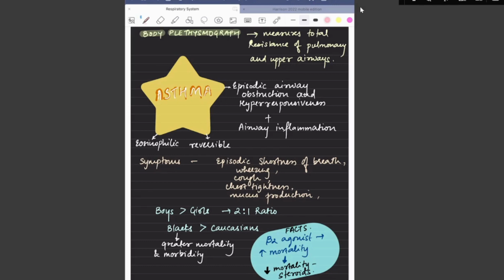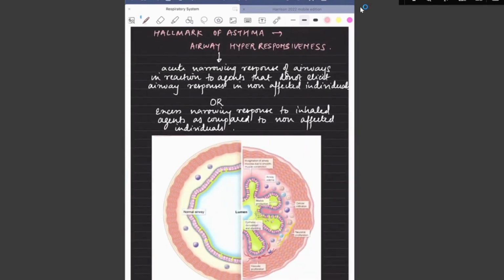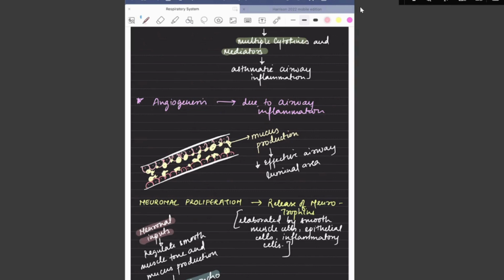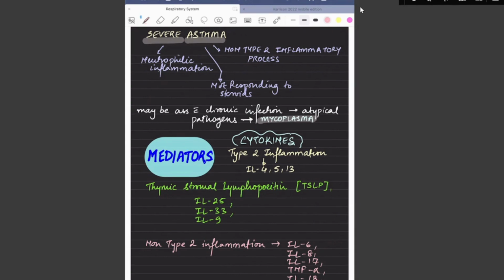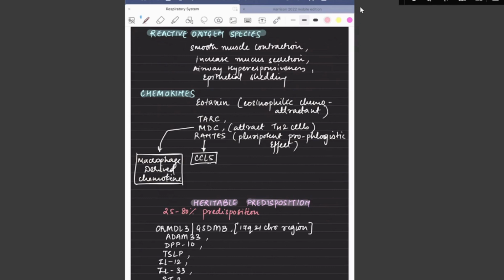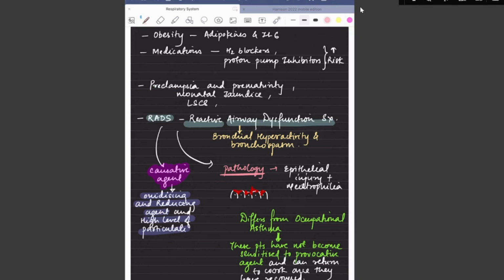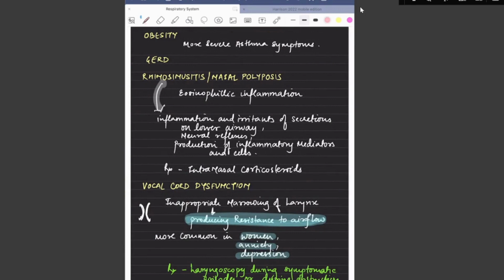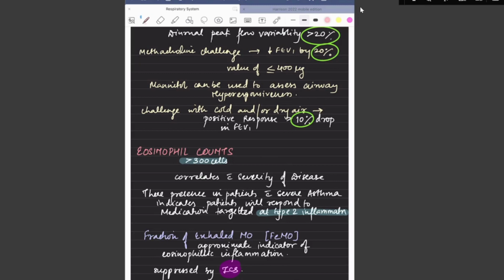STUDY THE DEADLY ASTHMA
Study Asthma And Respiratory System